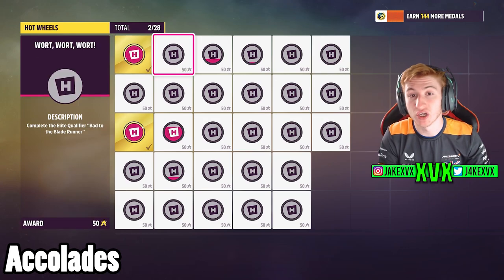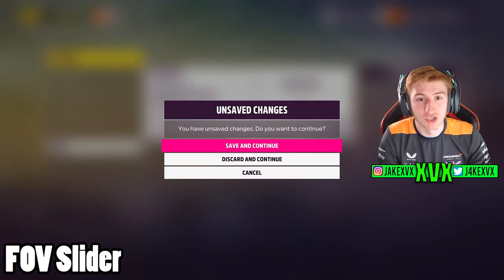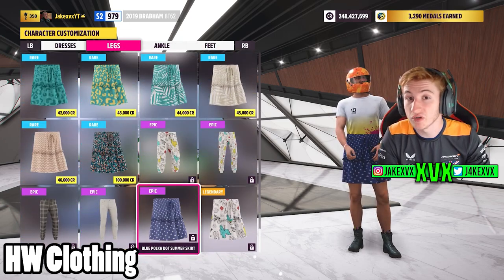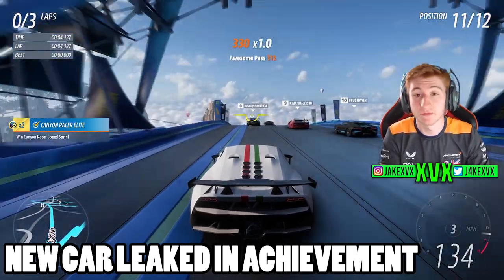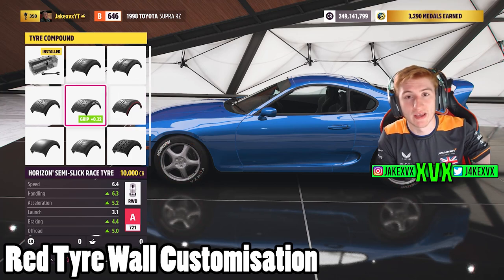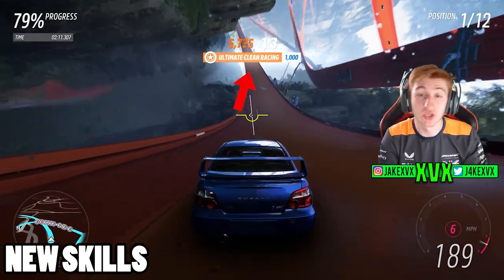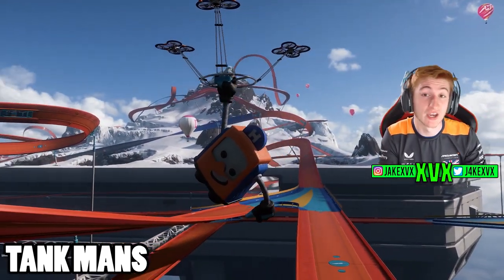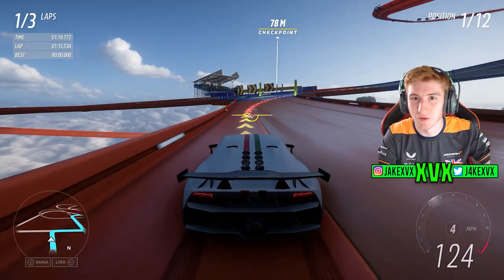Forza Horizon 5 - 12 NEW Secret Features! - FOV Slider, Leaked Car + More